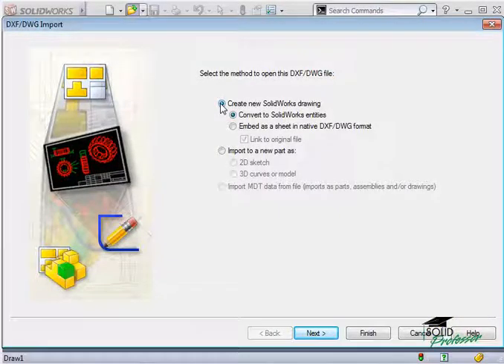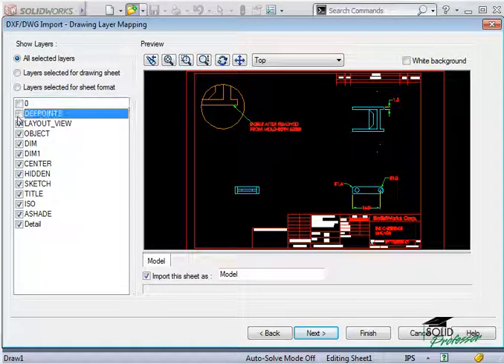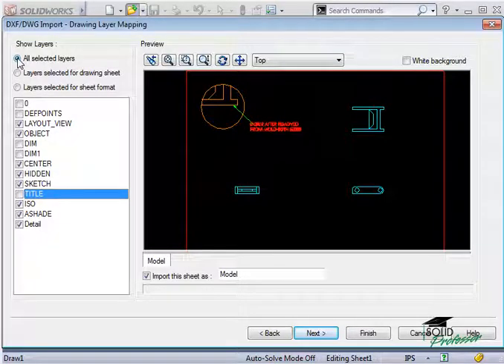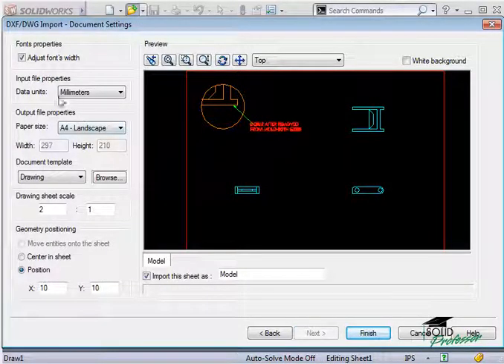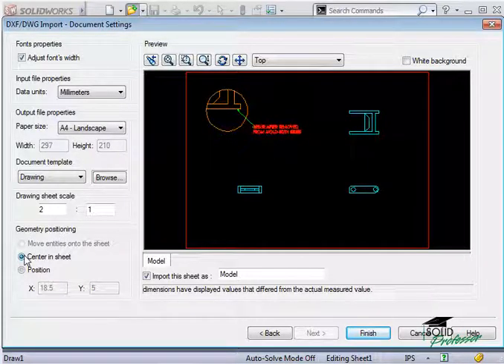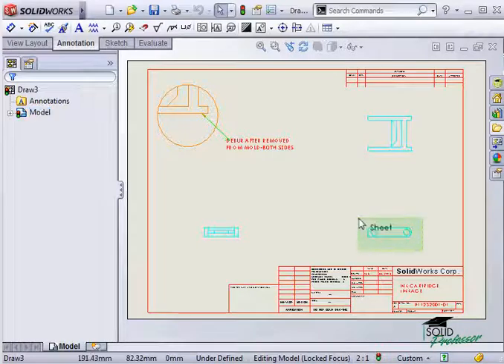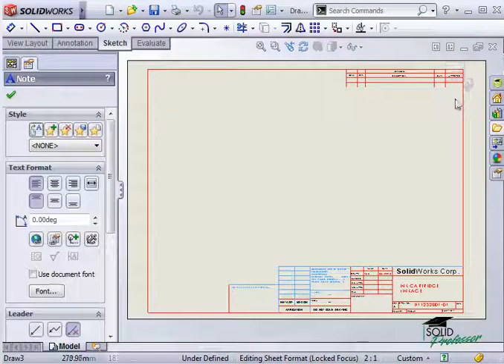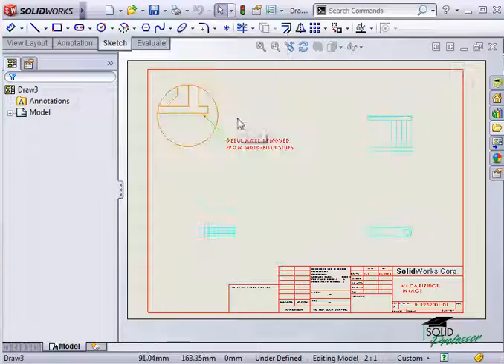How to Import AutoCAD to SolidWorks Drawing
Tutorial to Import AutoCAD to SolidWorks Drawing